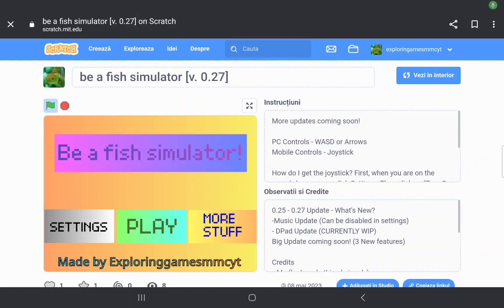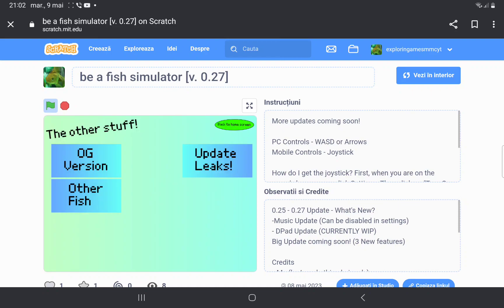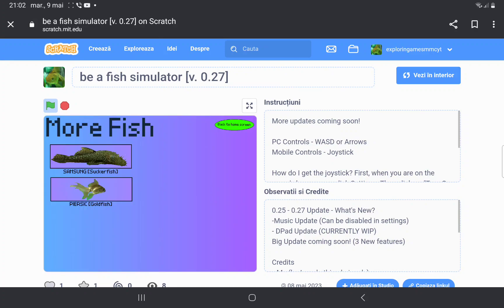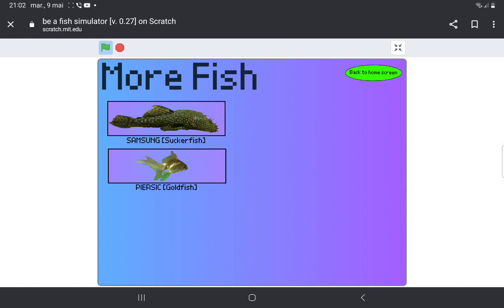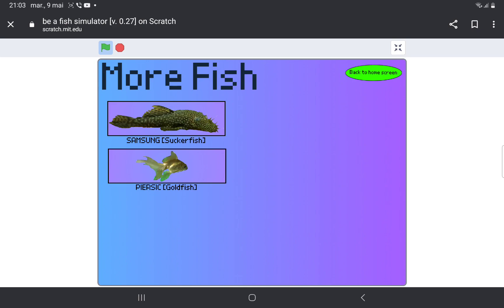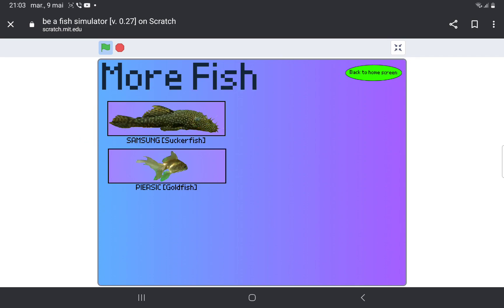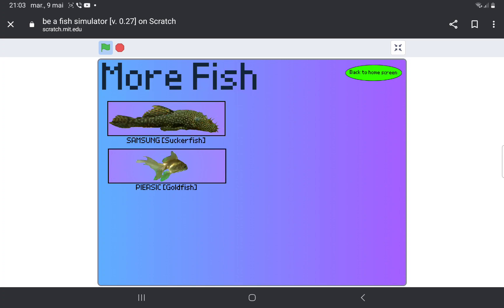PART 2 NOT COMING OUT MUAHAHAHAHHAHA